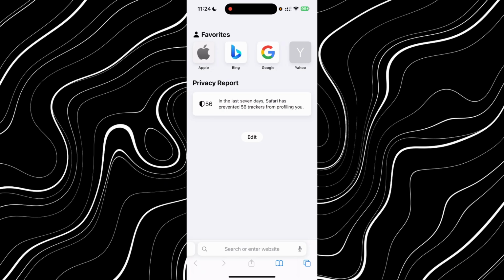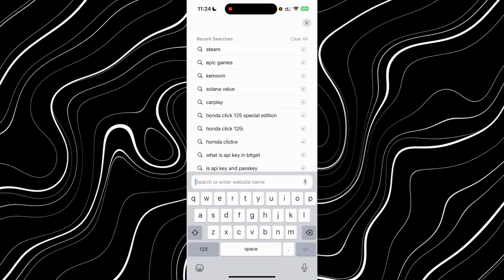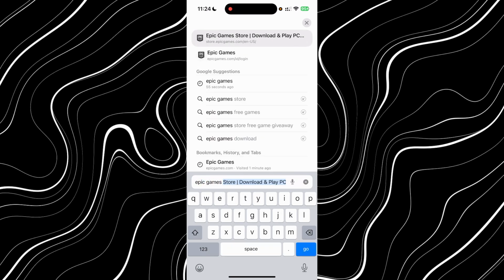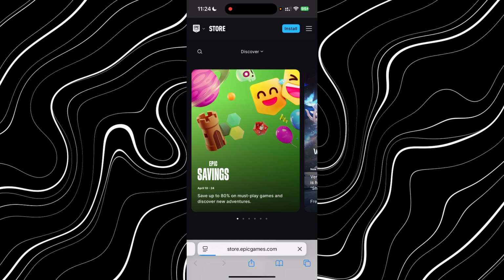How To Create An Epic Games Account 2025 (SIMPLE METHOD)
Looking to jump into Fortnite, Rocket League, or Unreal Engine? In this quick and easy tutorial, you'll learn how to create an Epic Games account in just a few minutes! Whether you’re a gamer or developer, this guide walks you through the entire sign-up process on PC and mobile.

✅ What You’ll Learn:

How to sign up for an Epic Games account
How to verify your email and set up login
How to link your account with Xbox, PlayStation, or Steam
Tips to secure your Epic Games account